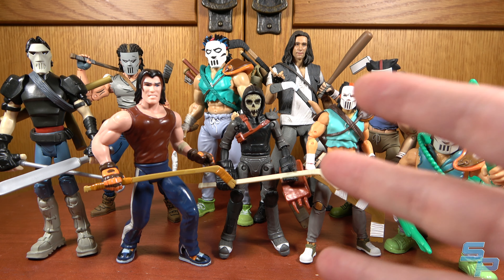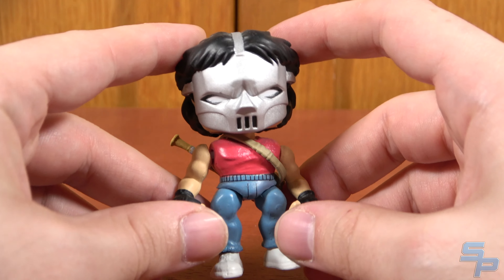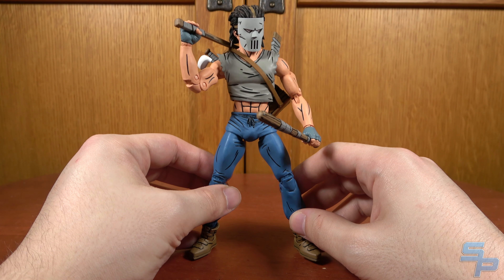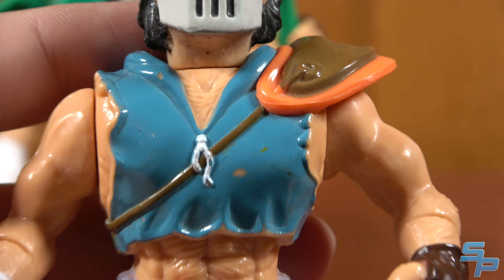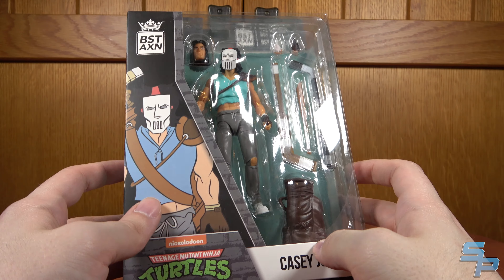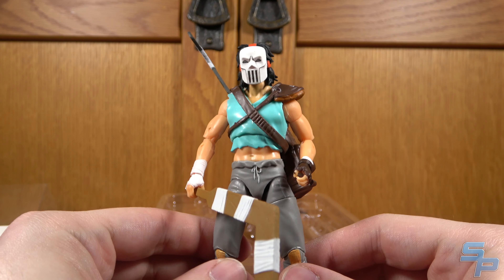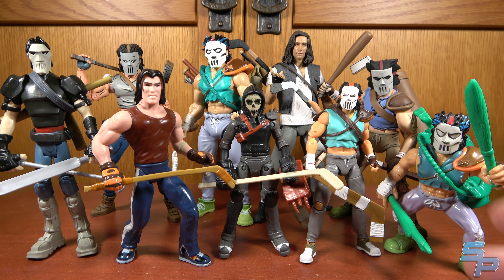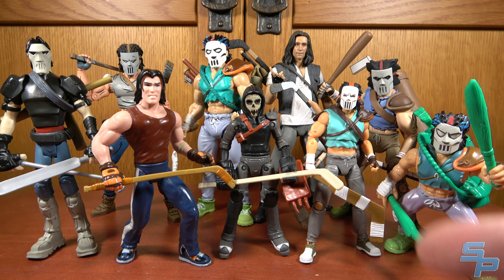Every Casey Jones Action Figure I Own: Collection Tour (Teenage Mutant Ninja Turtles) [Soundout12]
Welcome to Toy Collection 101...

Chapters:
00:00 - Intro
00:30 - Chapter 1: Mirage
03:09 - Chapter 2: 1987 Series
15:19 - Chapter 3: 1990 Movie
17:26 - Chapter 4: 2000s Series
22:22 - Chapter 5: 2012 Series
25:52 - Chapter 6: 2010s Movies
27:46 - Chapter 7: TMNT Crossovers
29:09 - Chapter 8: Missing Casey Jones
32:36 - Outro

Audio from "Teenage Mutant Ninja Turtles" not owned by Soundout Productions and used for demonstration purposes.